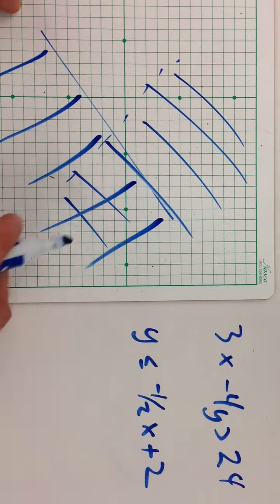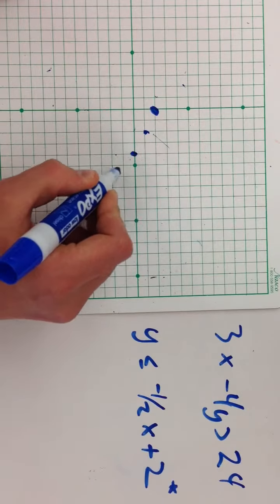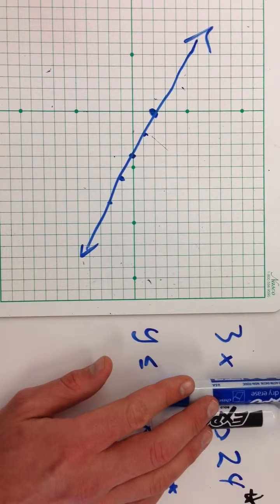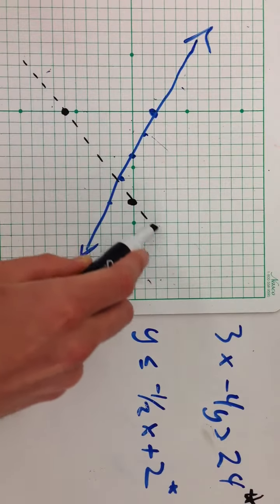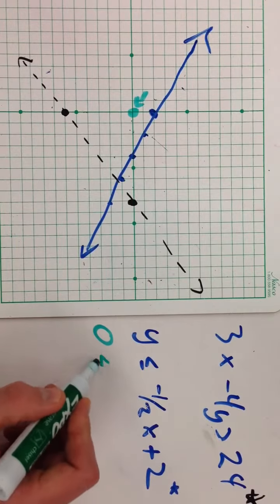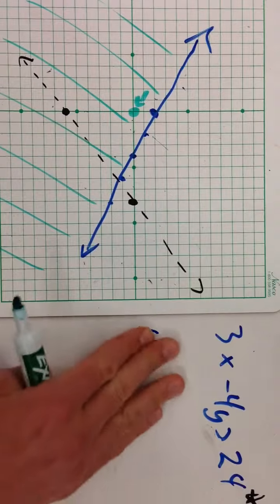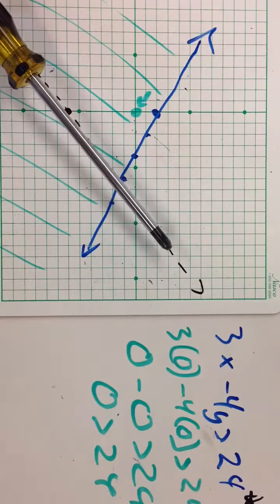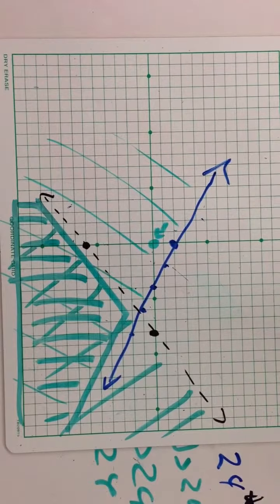Graphing Systems of Inequalities